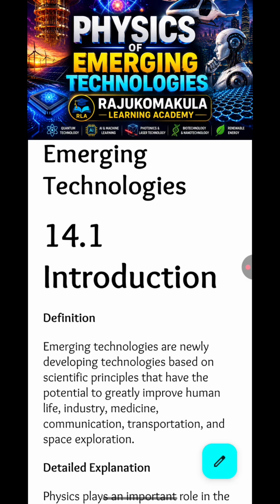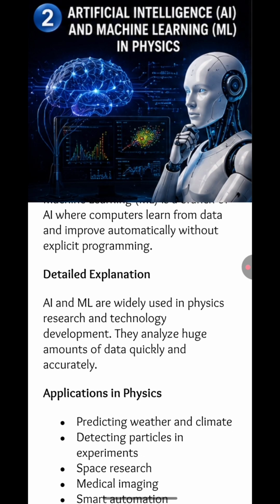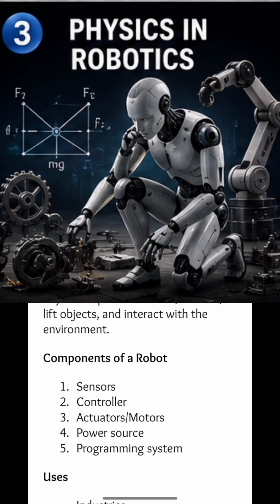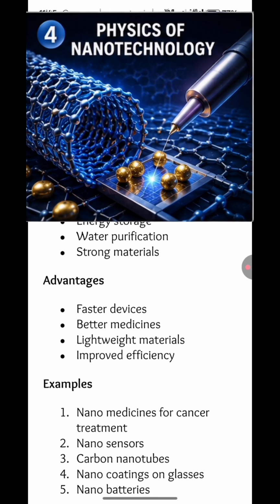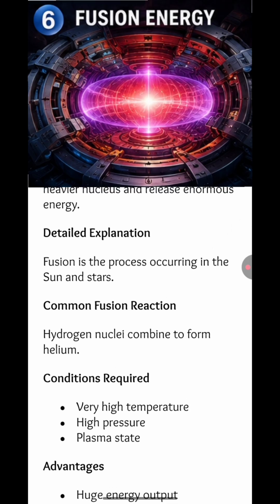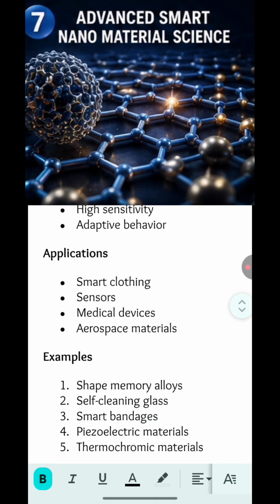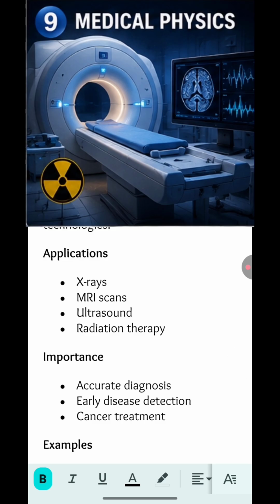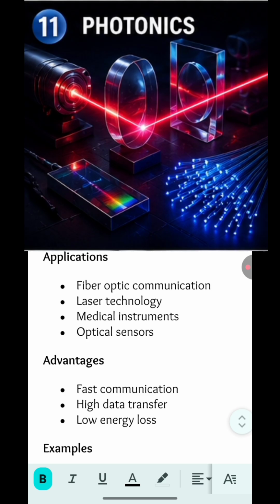Physics of Emerging Technologies